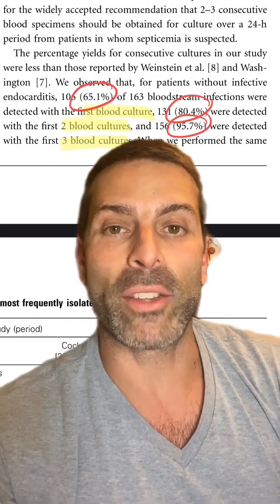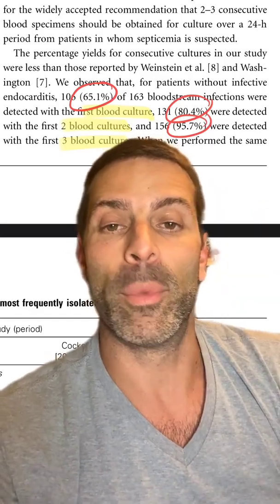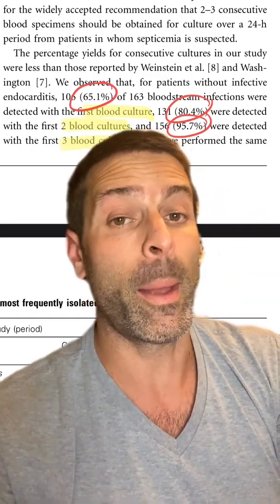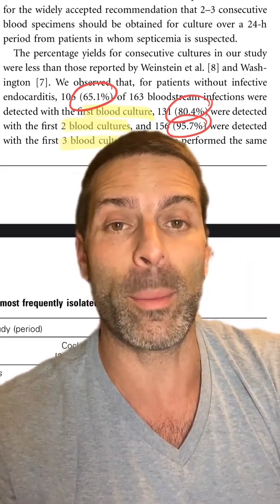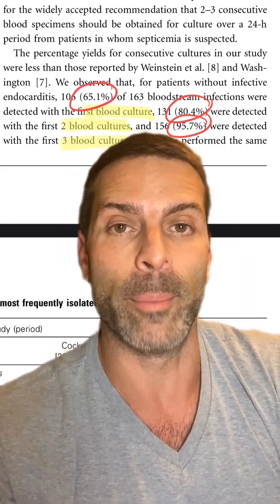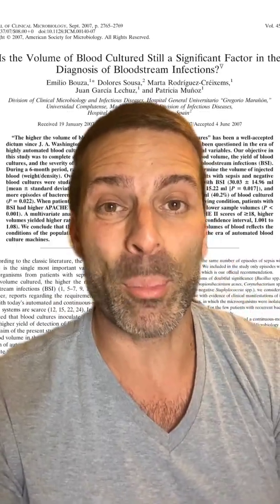Do We Really Need Two Sets of Blood Cultures?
Are you annoyed when the clinician orders two sets of blood cultures for your patient? Let's look at why you have to do two and 20ml's.

Citations
Cockerill FR 3rd, Wilson JW, Vetter EA, Goodman KM, Torgerson CA, Harmsen WS, Schleck CD, Ilstrup DM, Washington JA 2nd, Wilson WR. Optimal testing parameters for blood cultures. Clin Infect Dis. 2004 Jun 15;38(12):1724-30. doi: 10.1086/421087. Epub 2004 May 25. PMID: 15227618.

Lee A, Mirrett S, Reller LB, Weinstein MP. Detection of bloodstream infections in adults: how many blood cultures are needed? J Clin Microbiol. 2007 Nov;45(11):3546-8. doi: 10.1128/JCM.01555-07. Epub 2007 Sep 19. PMID: 17881544; PMCID: PMC2168497.

Nicola FG. Assessing how many blood cultures are needed for detecting bloodstream infections. J Clin Microbiol. 2008 Mar;46(3):1155-6; author reply 1156. doi: 10.1128/JCM.02406-07. PMID: 18326835; PMCID: PMC2268350.

Bouza E, Sousa D, Rodríguez-Créixems M, Lechuz JG, Muñoz P. Is the volume of blood cultured still a significant factor in the diagnosis of bloodstream infections? J Clin Microbiol. 2007 Sep;45(9):2765-9. doi: 10.1128/JCM.00140-07. Epub 2007 Jun 13. PMID: 17567782; PMCID: PMC2045273.